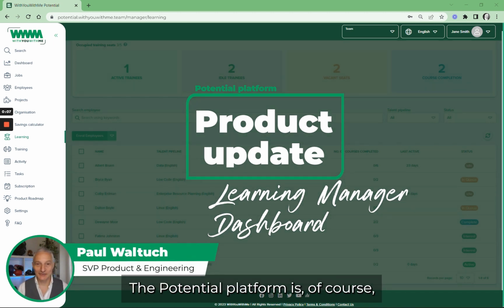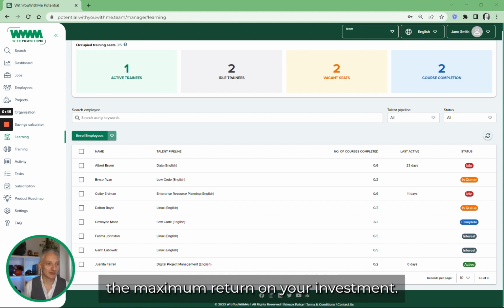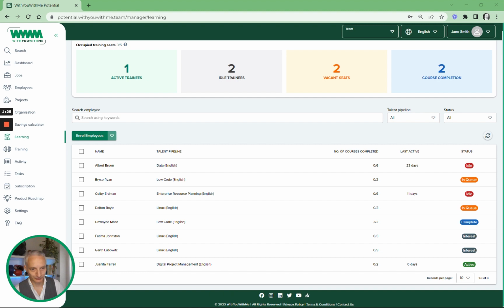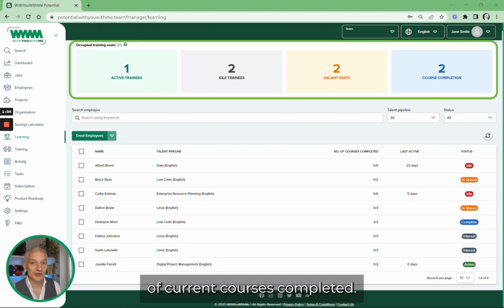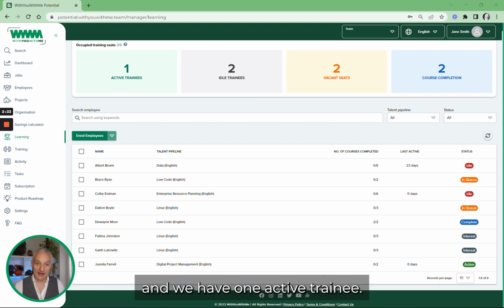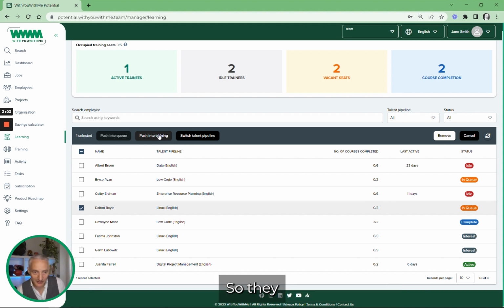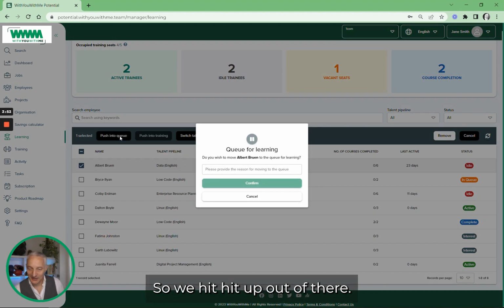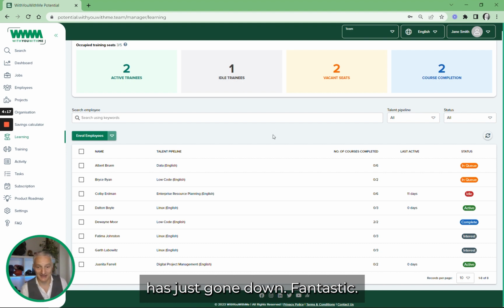Potential Platform feature - Learning Manager Dashboard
WithYouWithMe's SVP of Product and Engineering, Paul Waltuch walks us through the latest update to the Potential Platform - the Learning Manager Dashboard.

This feature gives managers and organisations the ability to manage their employee's learning journeys - and get the most out of their education investment.